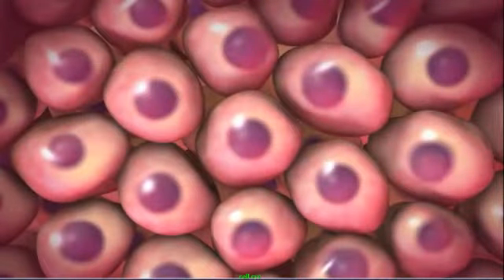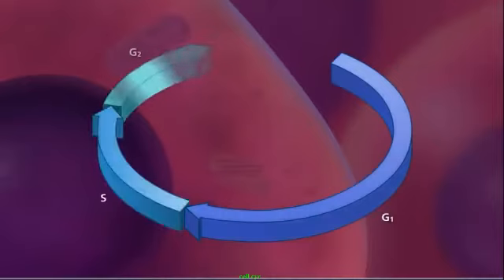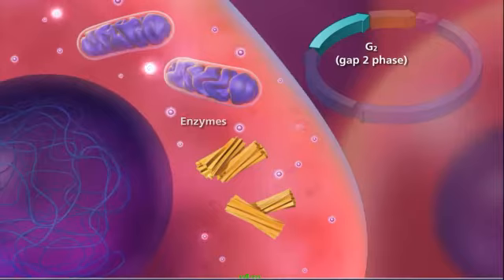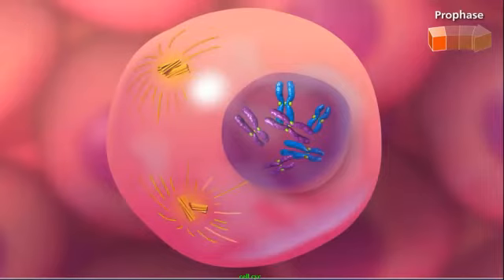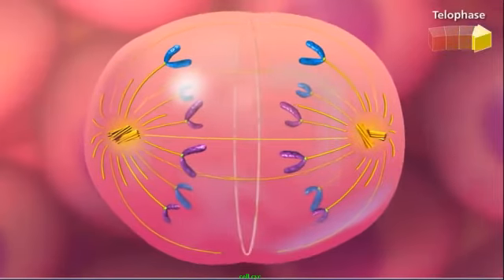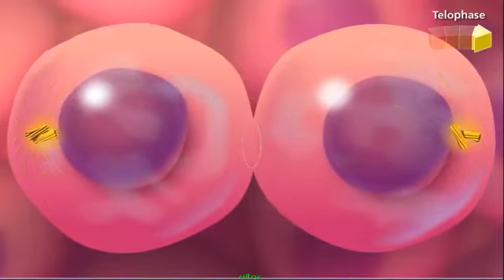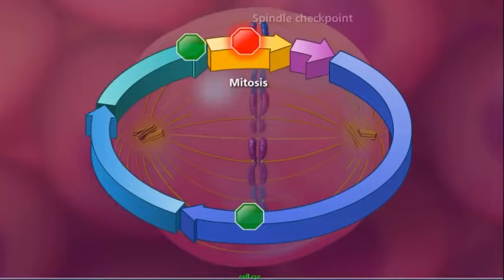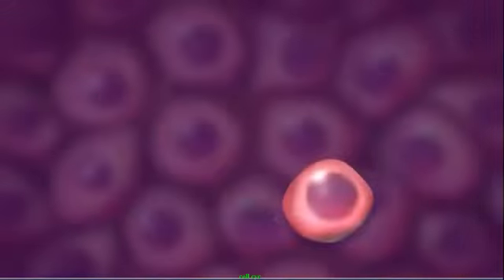Cell Cycle ll Cell division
neet M.Sc.b.sc.